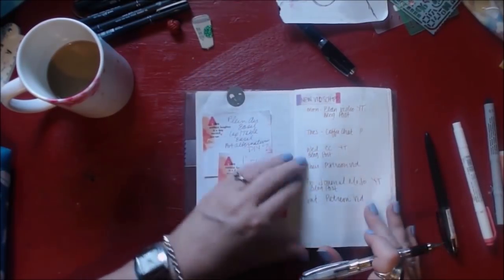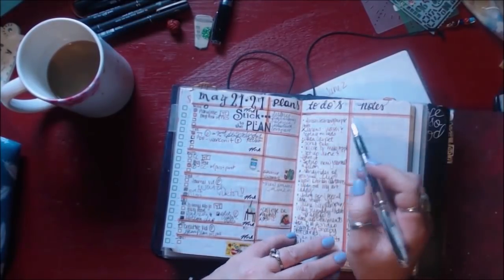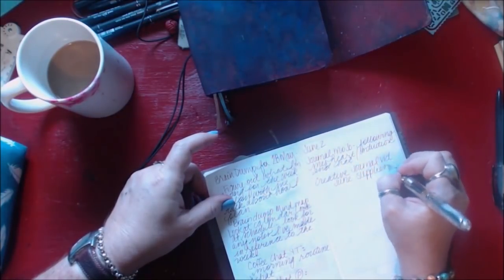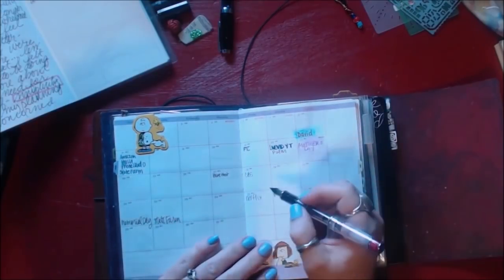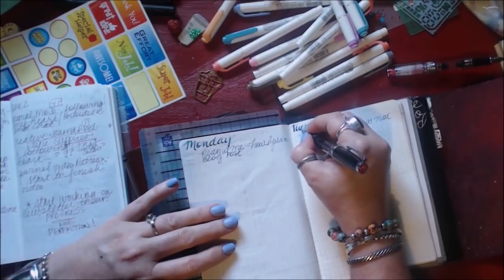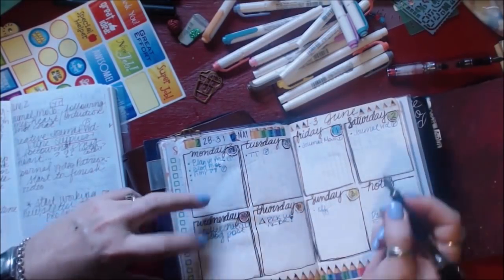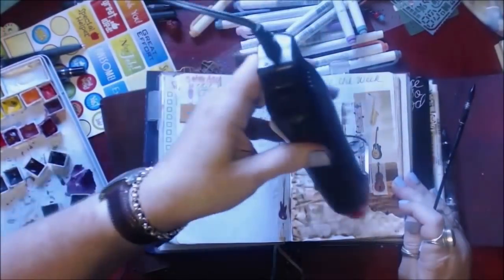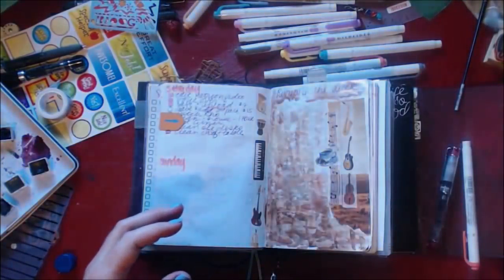Monday Musings: How I Plan | Plan with Me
Hey y'all! Several people have asked how I plan so I thought I'd add that to the Plan with Me for this week and for June's Set Up.

If you'd like to buy me a cup of coffee, or help support me as a Content Creator

***Links to most of the supplies I use

_My Equipment_
My  Cameras:
Pansonic Lumix
Canon PowerShot
Canon Rebel T3i

Editing Software: Cyberlink PowerDirector v.15 Ultimate

Note: All items have been purchased by me, unless otherwise noted. Any items sent for review will be clearly noted here or in the video. All opinions are honest and are my own.